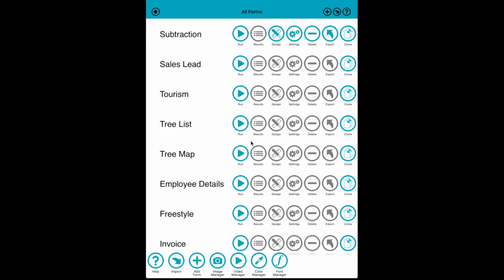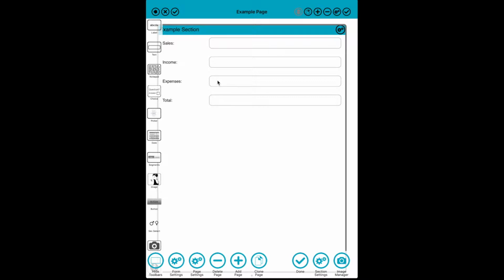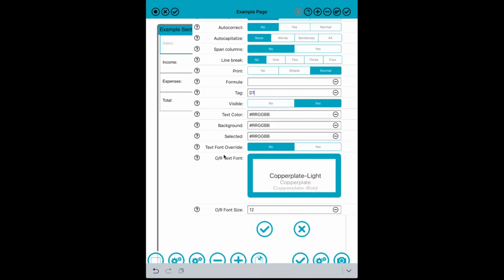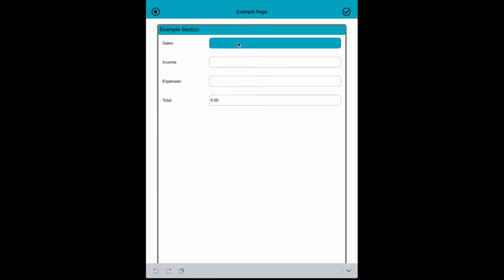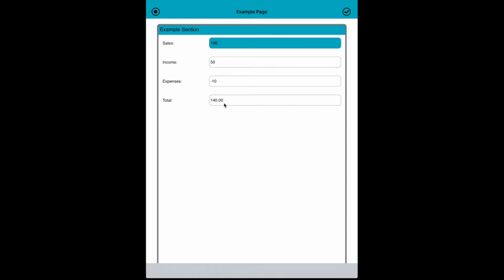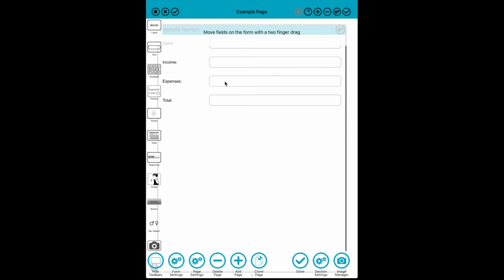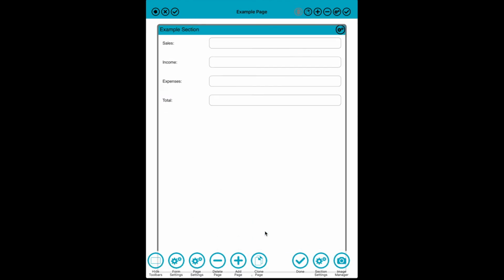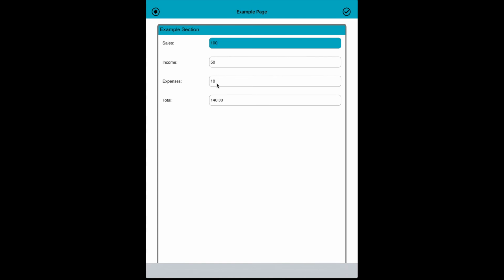Form Maker App - Subtraction using Formulas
This video is a quick guide to how to do subtraction easily with Form Maker formulas.